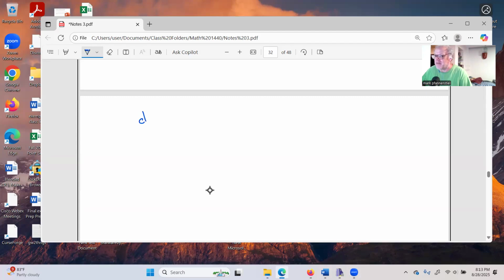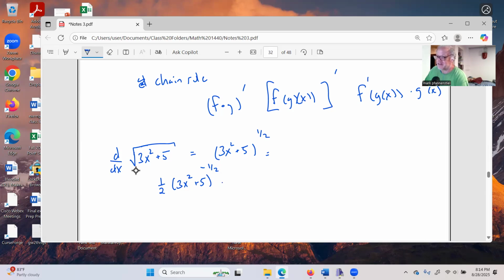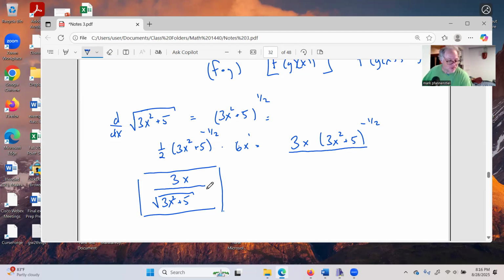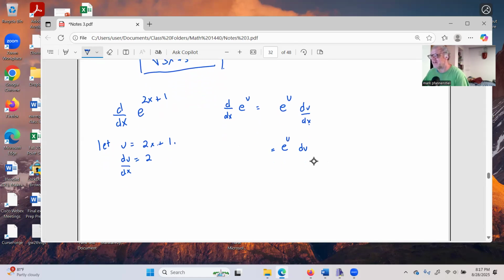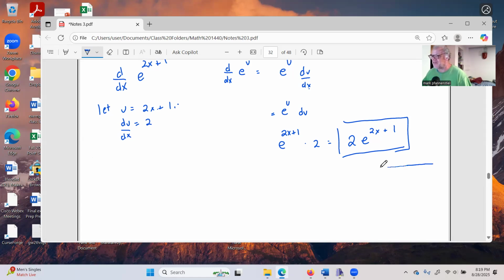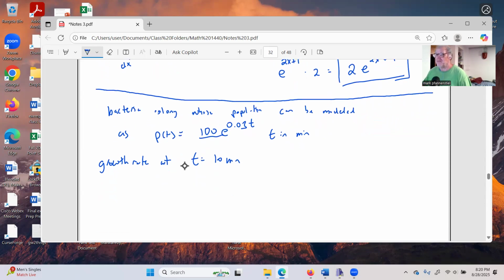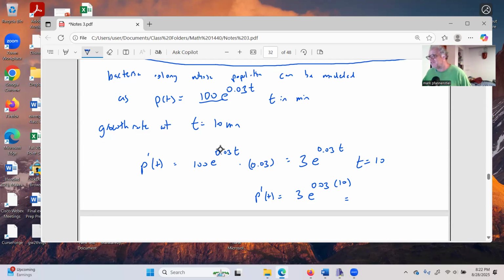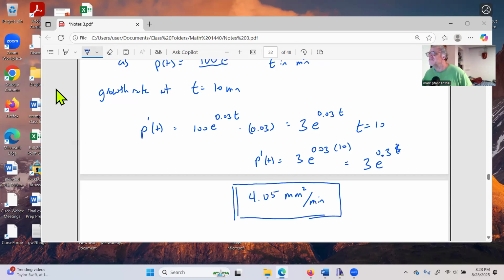review of derivatives 3